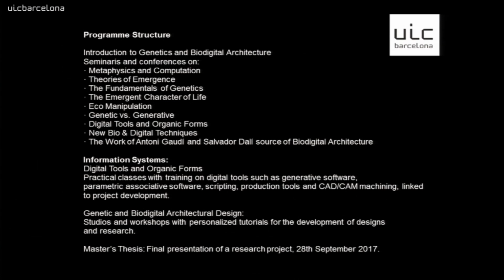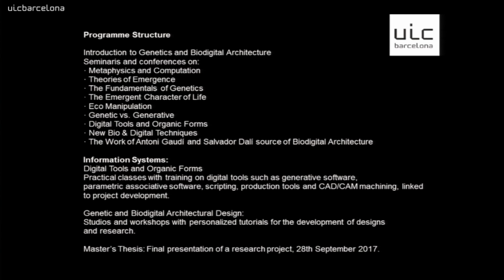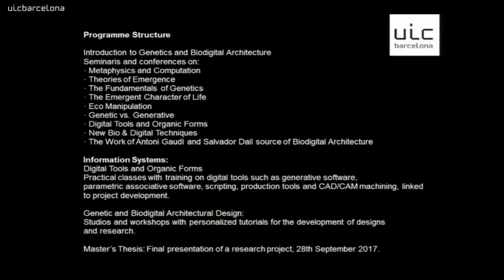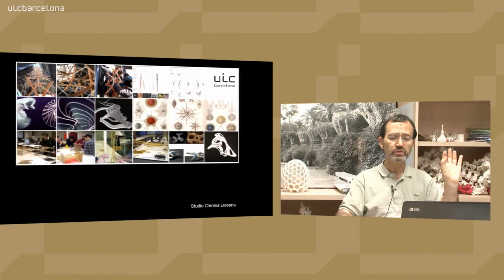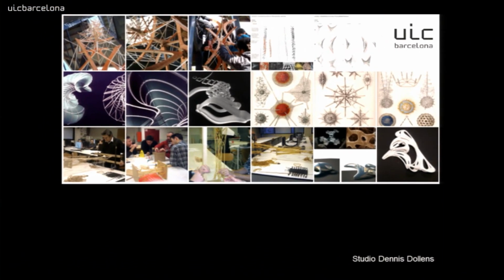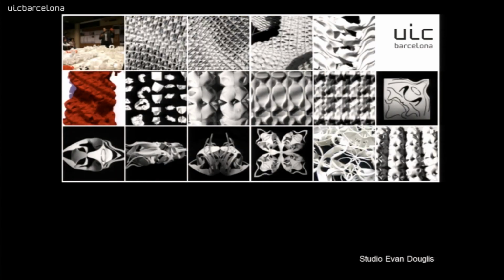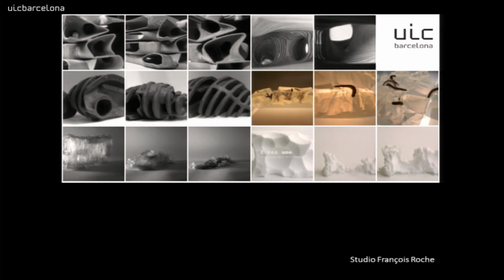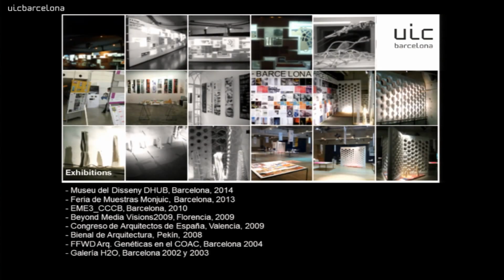Live Session. Master's Degree in Biodigital Architecture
Are you ready to see the possibilities awaiting you in the field of biodigital architecture?

We offer you the chance to take part in the first architecture programme that explores the subject from a biological and digital perspective. An avant-garde syllabus and a new, 21st-century concept at your fingertips.